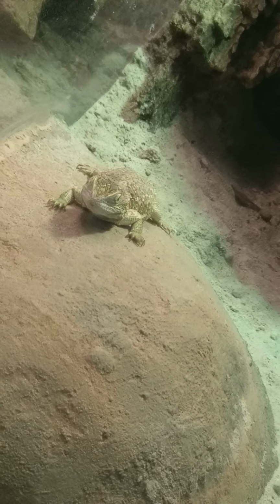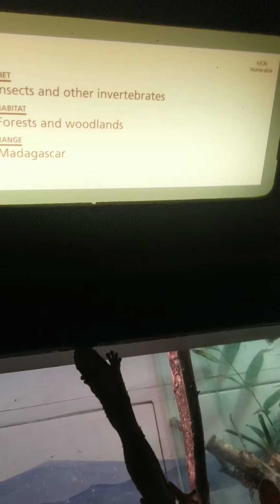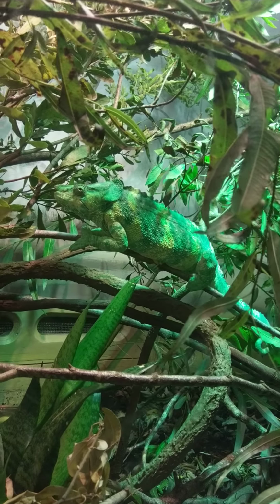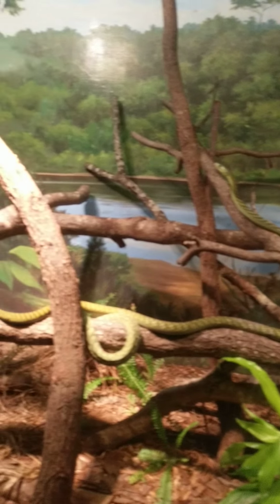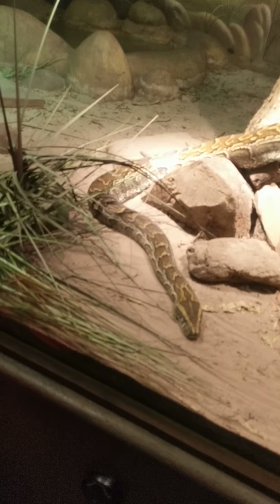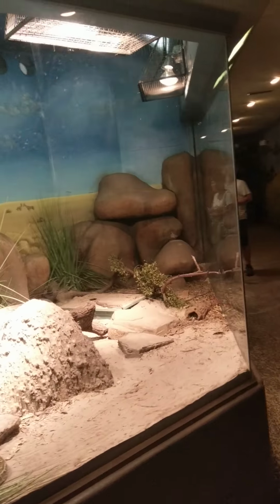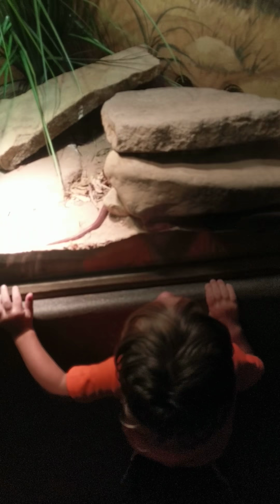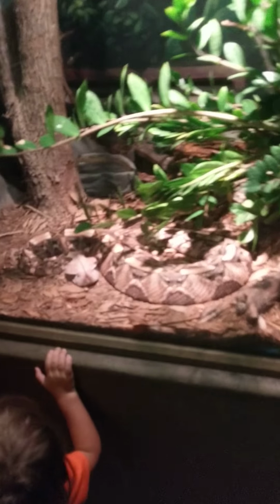Jax zoo family excursion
The snake emporium